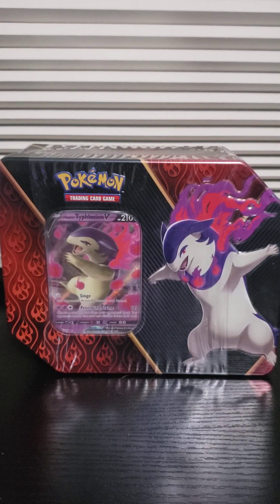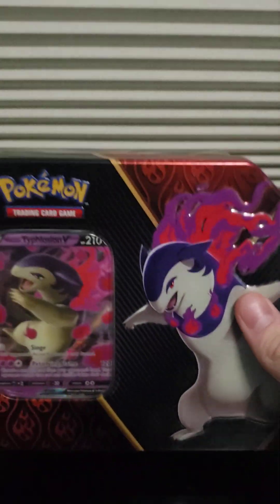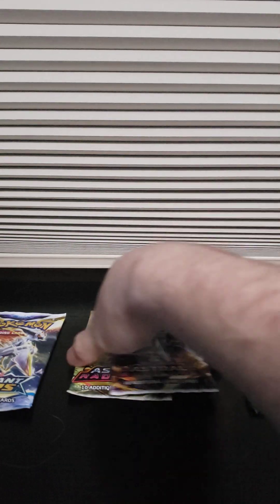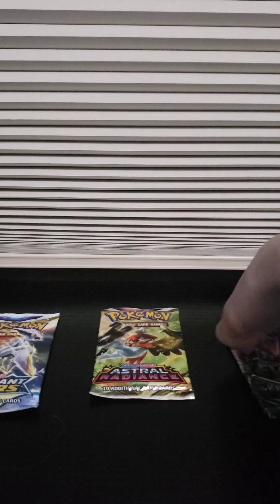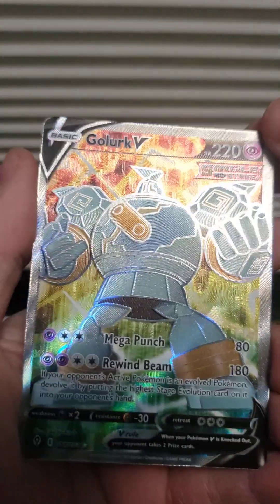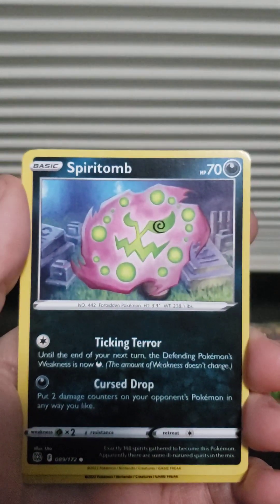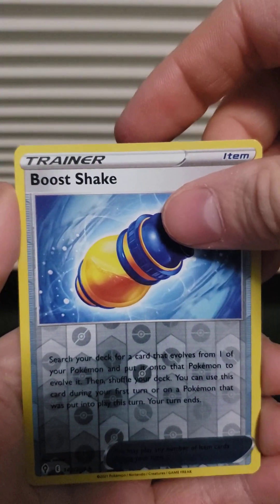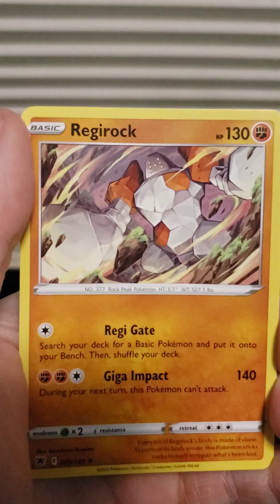300 Subscriber Typhlosion Fall Tin